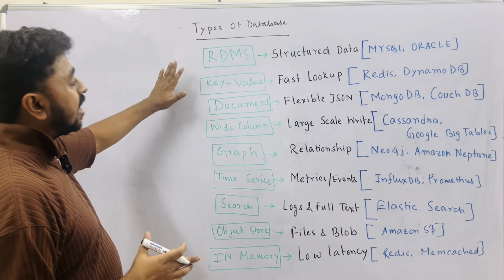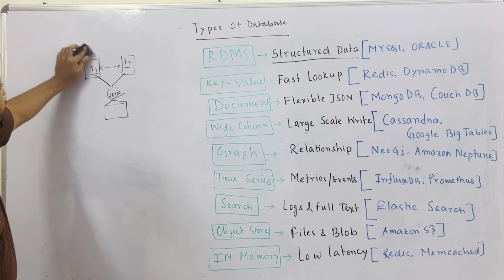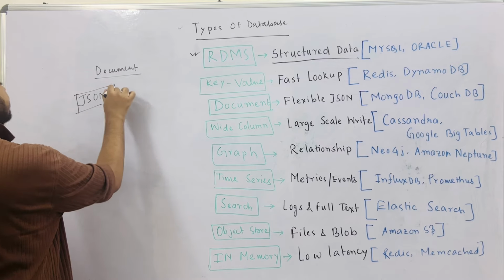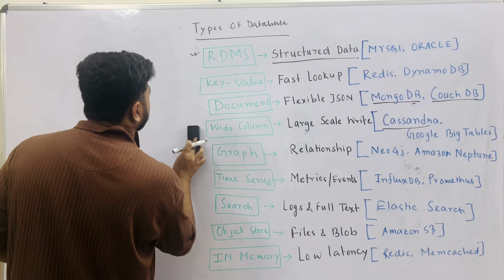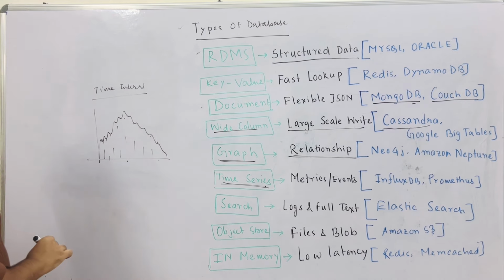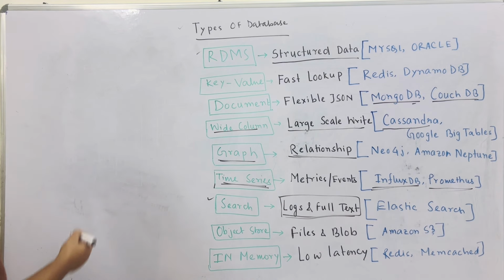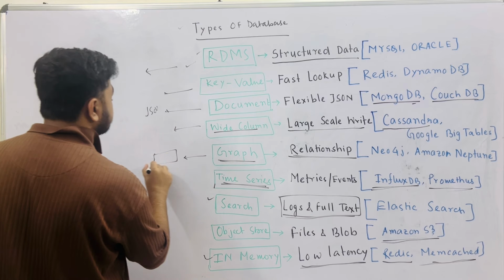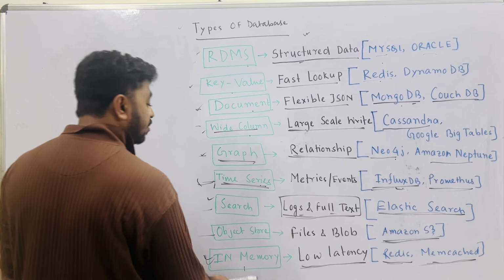[9] Database Types You Must Know for System Design - Best system design course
• types of databases explained
 • all types of database
 • SQL vs NoSQL explained
 • types of nosql databases
 • sql vs nosql vs graph
 • rdbms vs nosql
 • database types for system design
 • which database should I learn
 • best database for beginners
 • different types of databases
 • sql vs nosql difference
 • database types with examples
 • types of databases in dbms
 • what are the types of databases
 • modern database types
 • database tutorial for beginners
 • dbms types explained
 • types of database models
 • database concepts explained
 • relational vs non relational database

RDBMS
 • what is rdbms
 • relational database explained
 • mysql vs postgresql vs oracle

Key-value
 • what is key value database
 • redis explained for beginners
 • dynamodb explained

Document
 • what is document database
 • mongodb explained simply
 • mongodb vs sql

Wide-column
 • what is wide column database
 • cassandra explained
 • hbase explained
 • bigtable explained

Graph
 • what is graph database
 • neo4j explained
 • graph db vs relational db

Time-series
 • timeseries database explained
 • influxdb vs prometheus
 • what is influxdb
 • timeseries db use cases

Search engine DB
 • elasticsearch explained
 • what is opensearch
 • search database explained

Object storage
 • what is object storage
 • s3 explained for beginners
 • s3 vs database

In-memory
 • in memory database explained
 • redis cache explained
 • memcached vs redis

which database to use for system design
 • choosing the right database
 • database selection in microservices
 • sql or nosql which is better
 • system design database fundamentals
 • high scalable database types
 • database design in distributed systems
 • database for large scale systems

 • SQL vs MongoDB
 • Cassandra vs MongoDB
 • Redis vs MongoDB
 • Types of NoSQL
 • What is database
 • Database tutorial

• all database types explained with examples
 • difference between sql nosql graph and time series
 • what type of database to use in microservices
 • how wide column databases work
 • when to use document database
 • when to use time series database
 • graph database use cases explained
 • beginners guide to database types